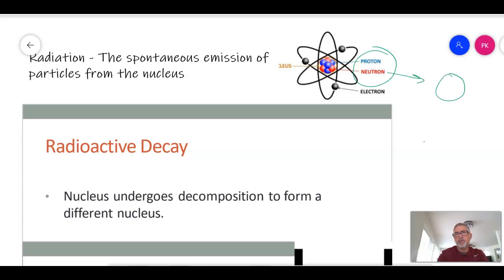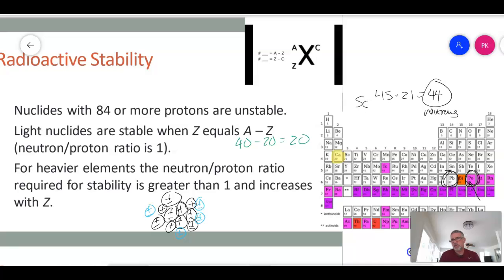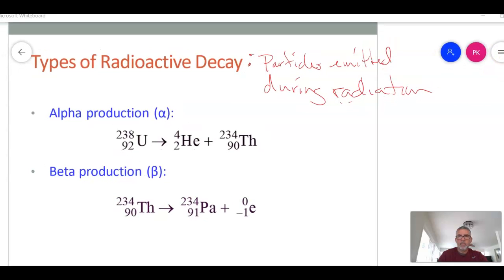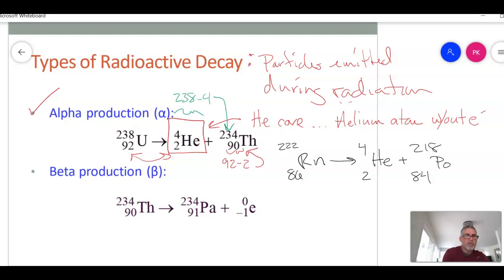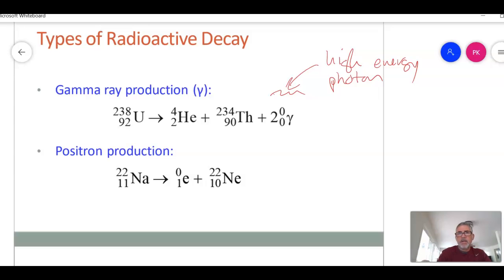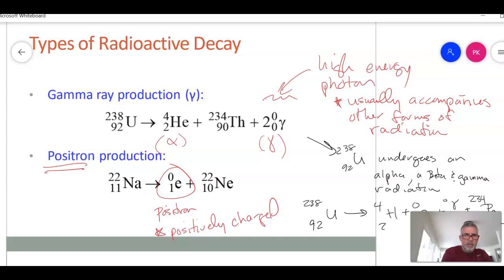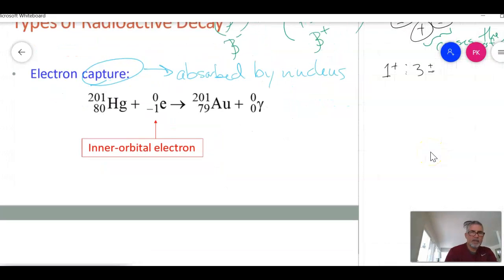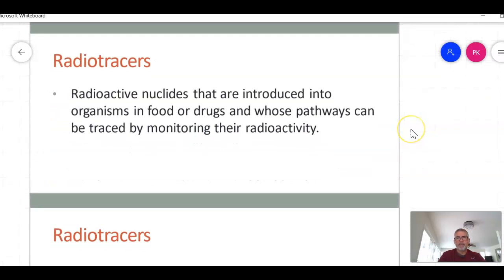Chem Intro to Nuclear Radiation